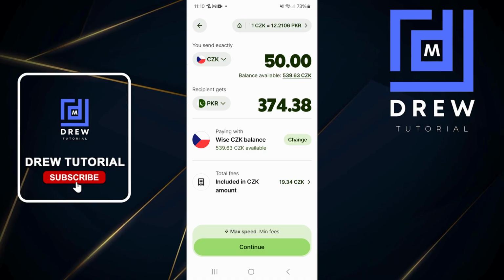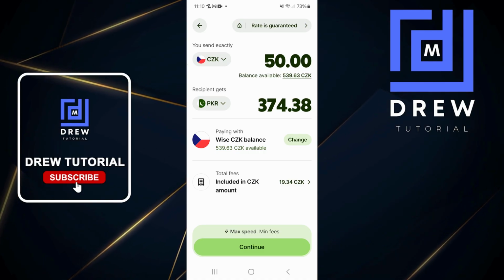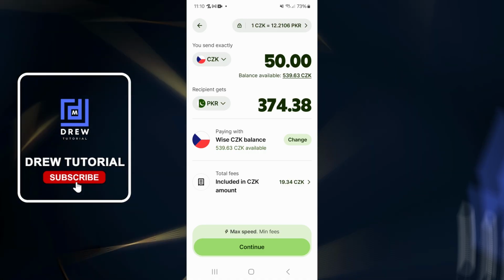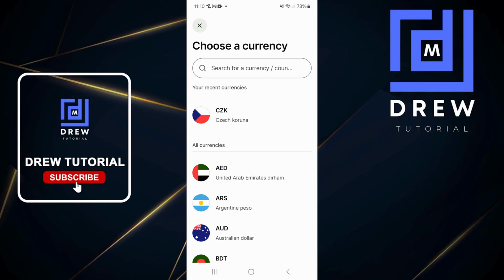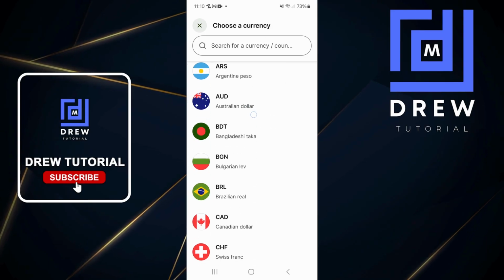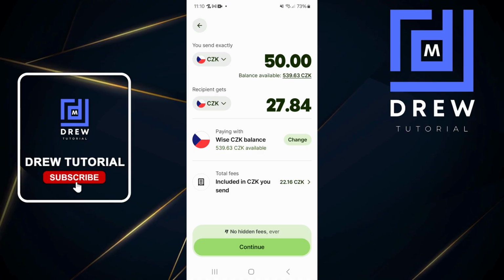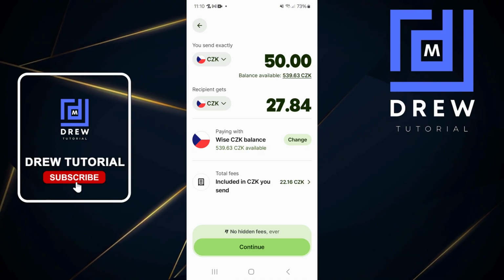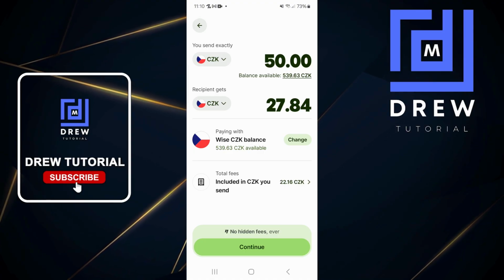How to Send Money FAST and EASY with Wise Payment Link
Need to send money quickly and easily? Look no further! In this video, we'll show you how to use Wise Payment Link to transfer funds fast and securely. Say goodbye to lengthy payment processes and hello to a hassle-free experience. With Wise Payment Link, you can send money to anyone, anywhere in the world, at a lower cost and with greater convenience. So, what are you waiting for? Watch now and discover the easiest way to send money online!